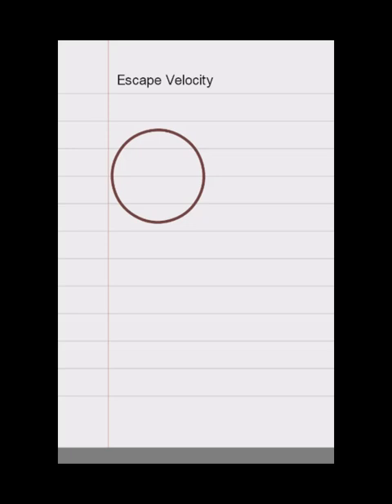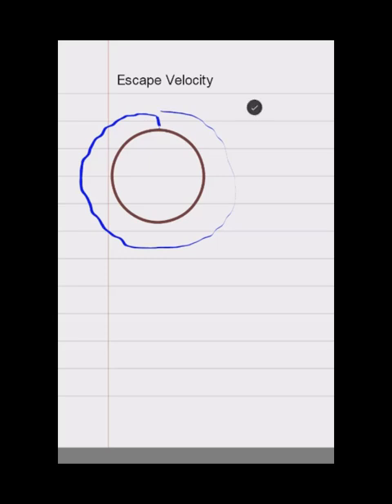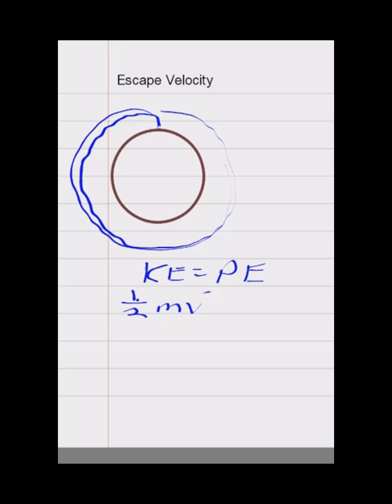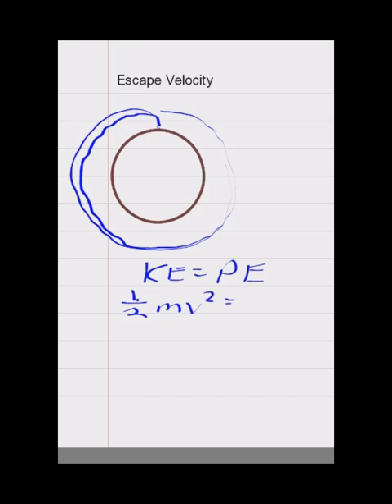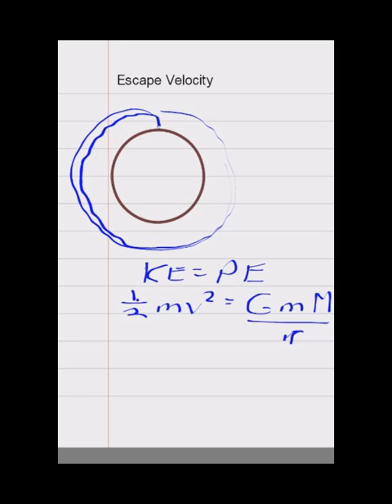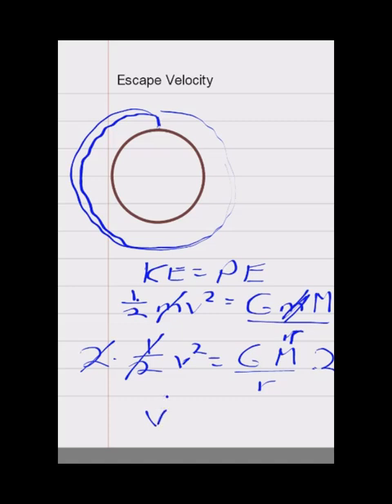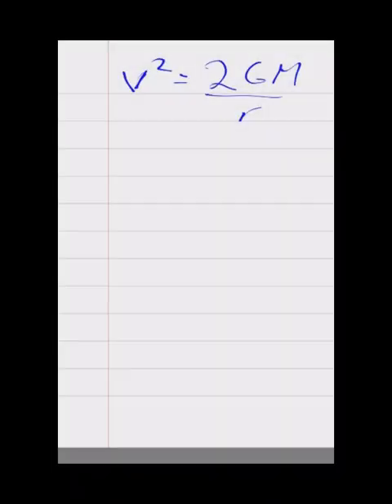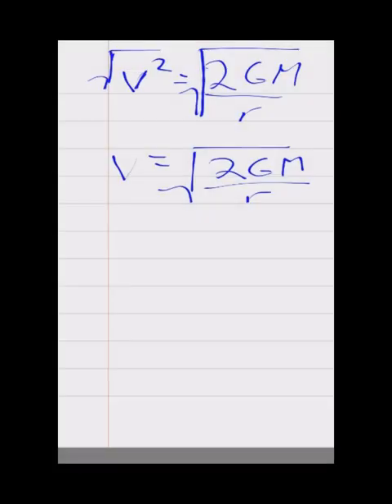Escape Velocity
A simple, short video showing the math behind escape velocity.